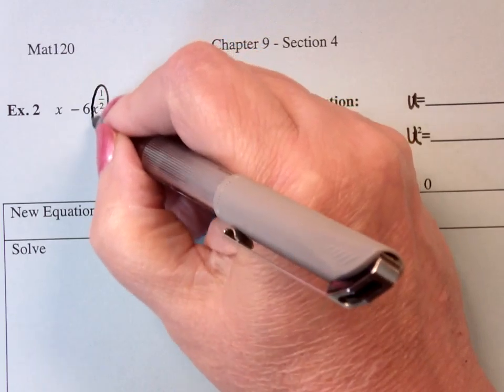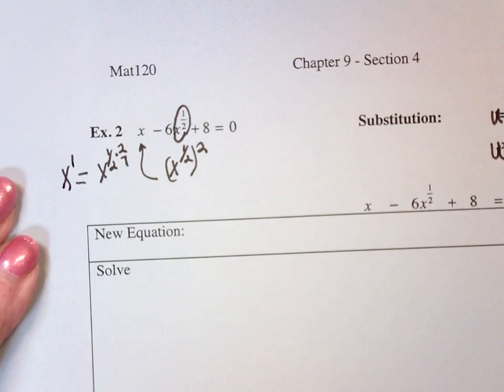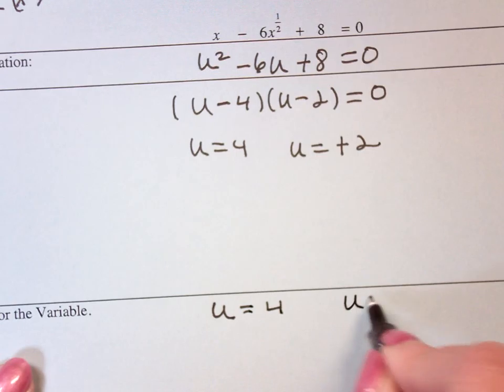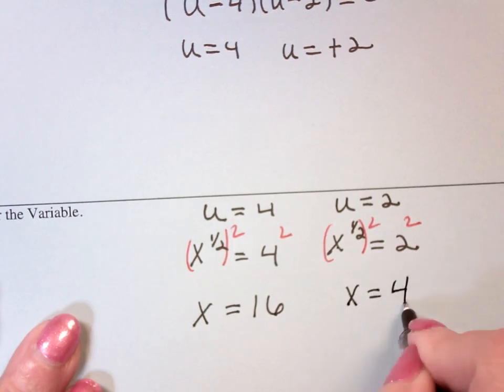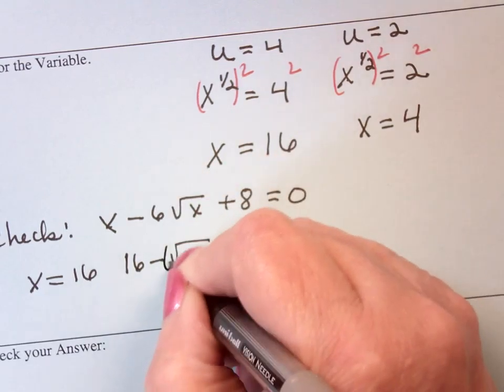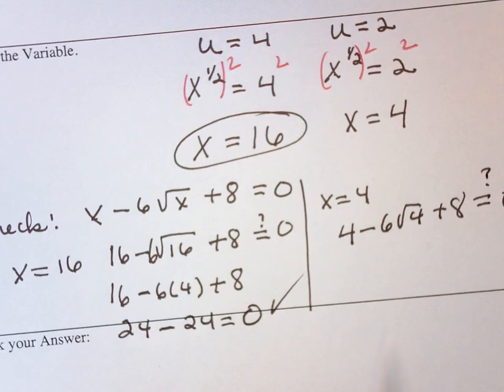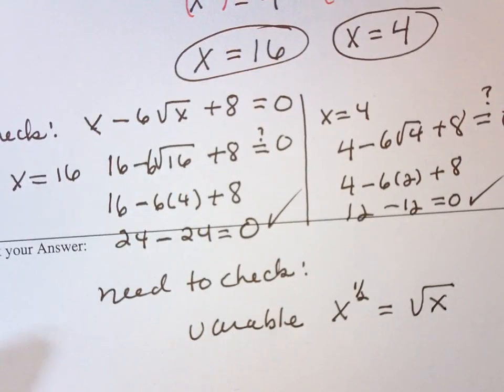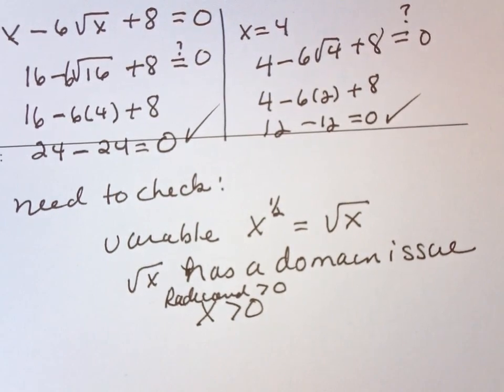120 9 4 page 30